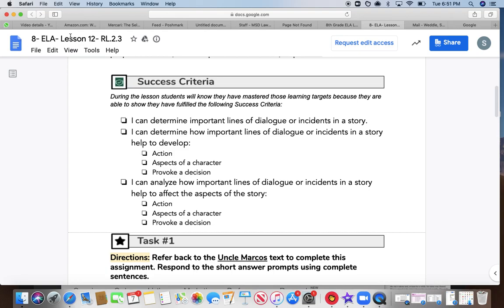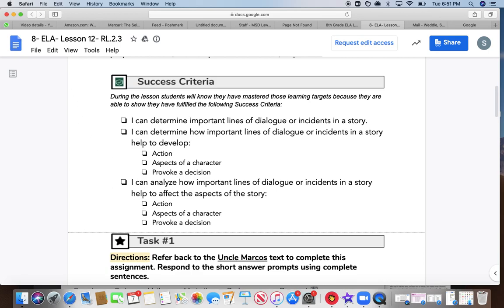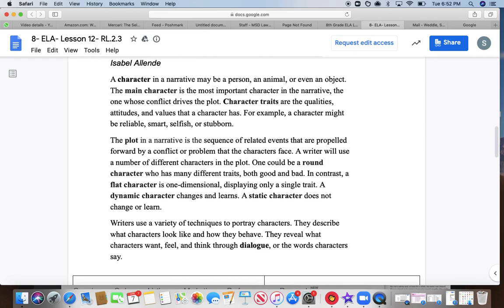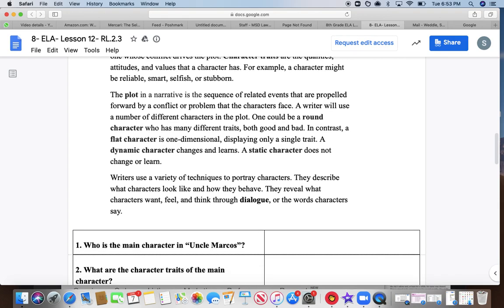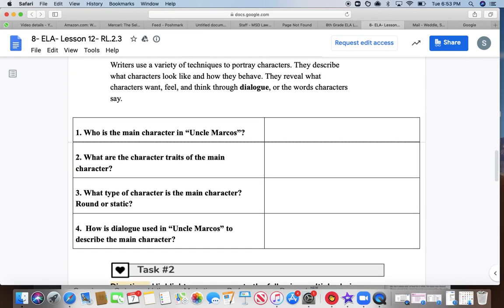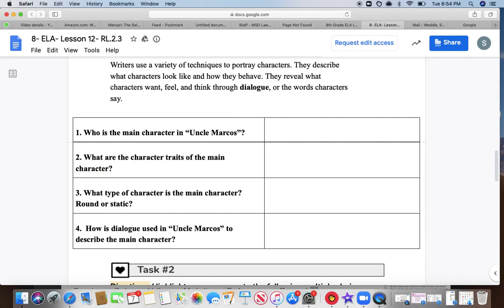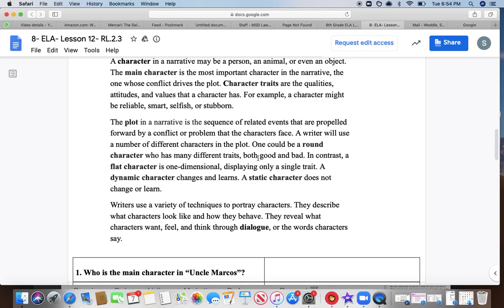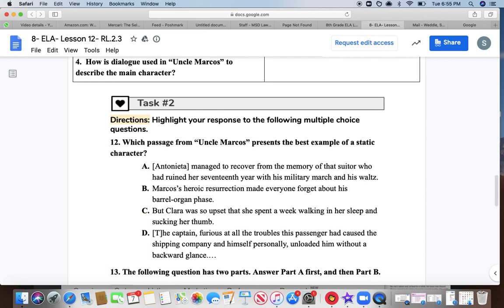e learning day 12 task 1